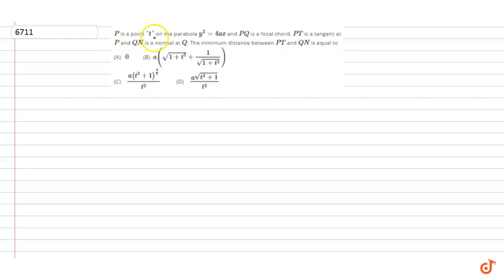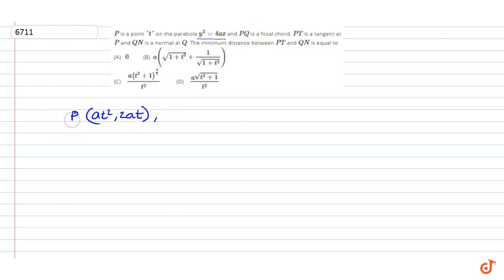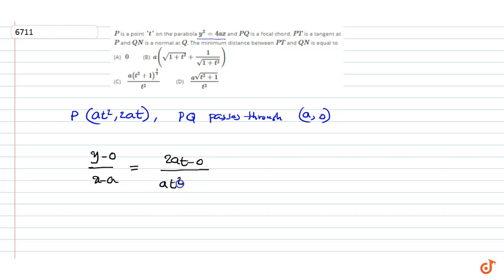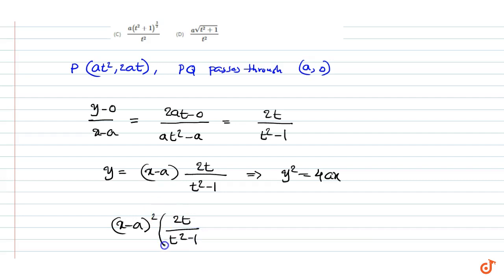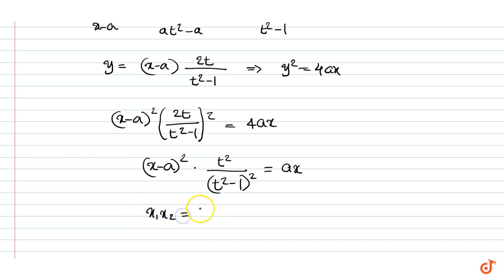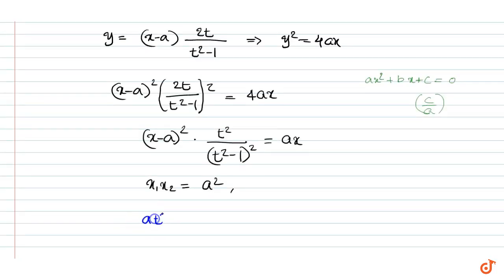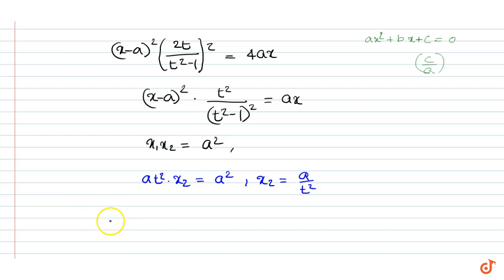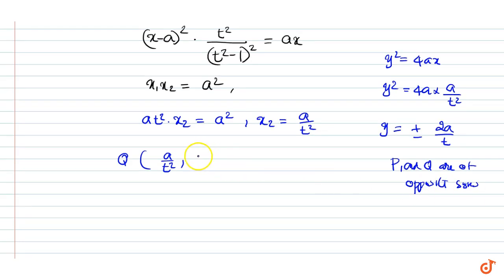`P` is a point `'t'` on the parabola `y^2=4ax` and `PQ` is a focal chord. `PT` is a tangent at ...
To ask Unlimited Maths doubts download Doubtnut `P` is a point `'t'` on the parabola `y^2=4ax` and `PQ` is a focal chord. `PT` is a tangent at `P` and `QN` is a normal at `Q`. The minimum distance between `PT` and `QN` is equal to ltbr gt
(D) &nbsp;&nbsp; `(asqrt(t^2+1))/(t^2)`